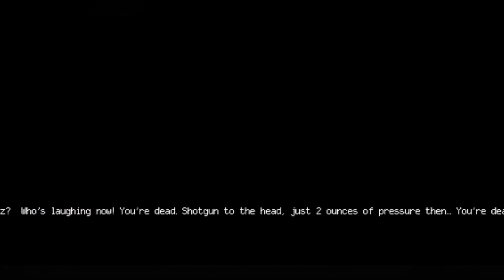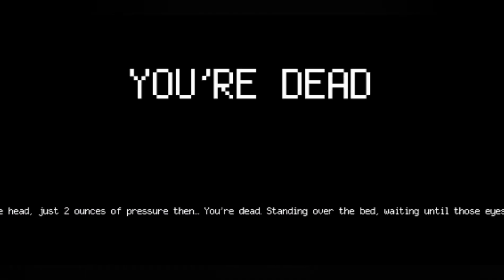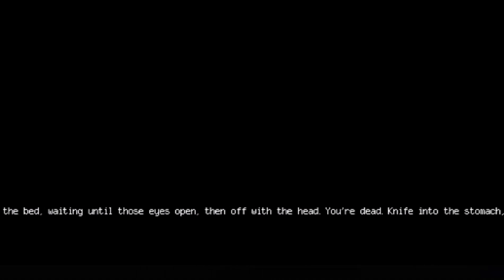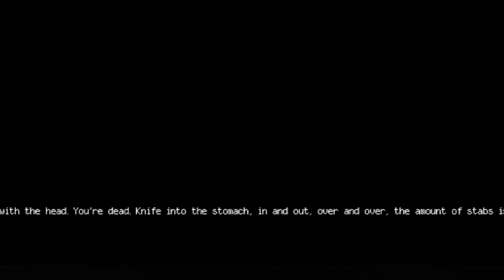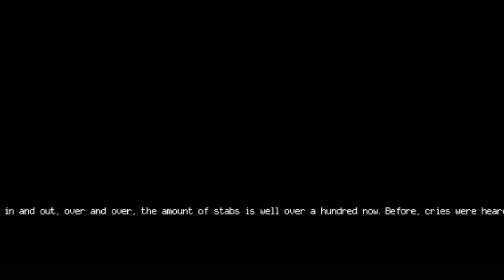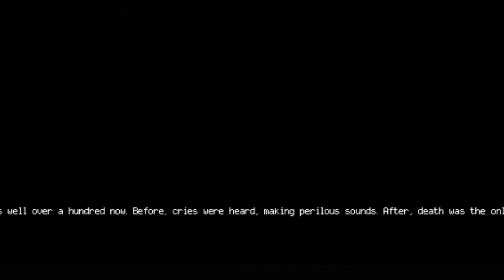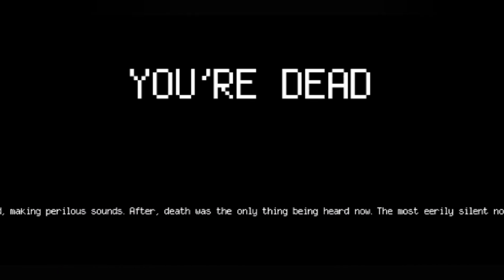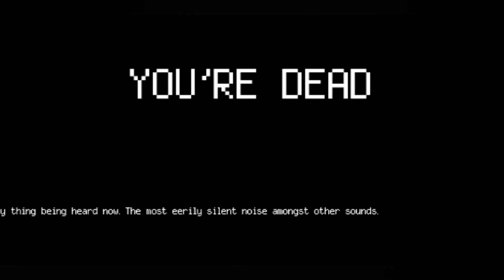YOU'RE DEAD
Art is anything you want it to bee but now it's "fixed".